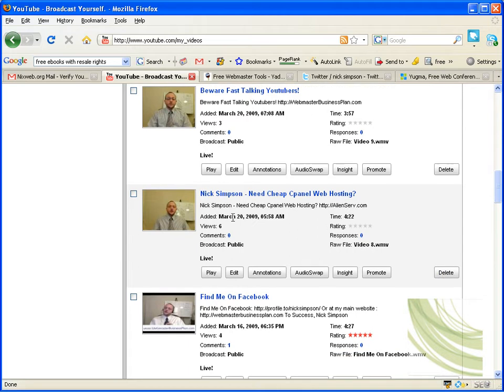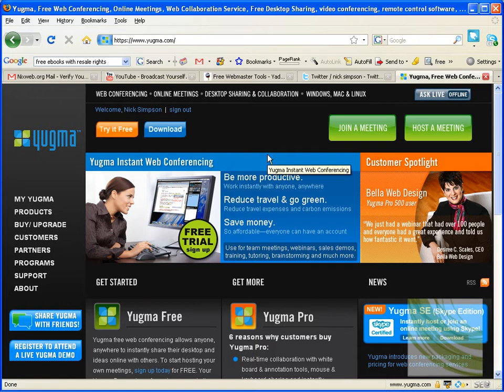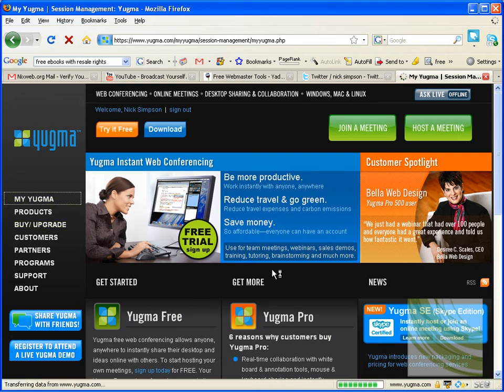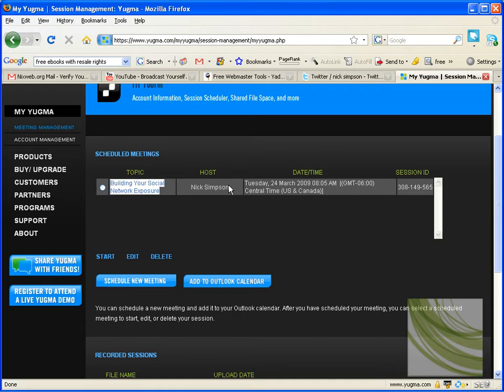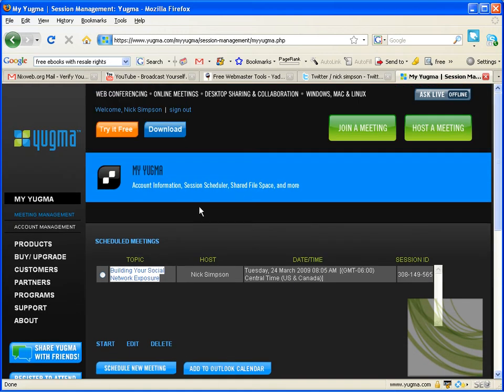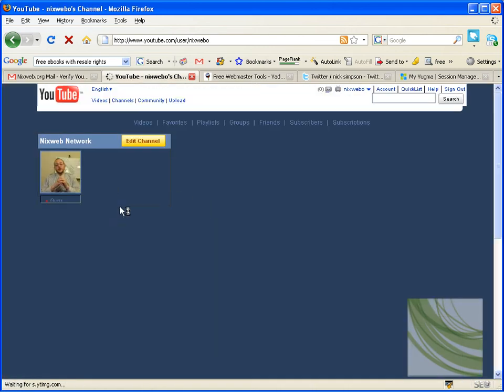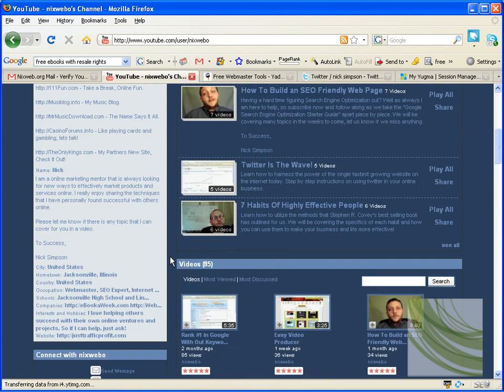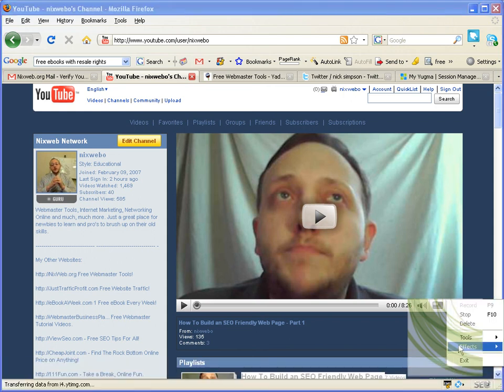Yugma Destop Sharing and Video Conferencing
To Success,

Nick Simpson